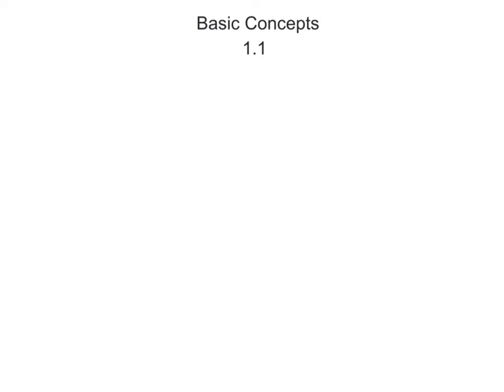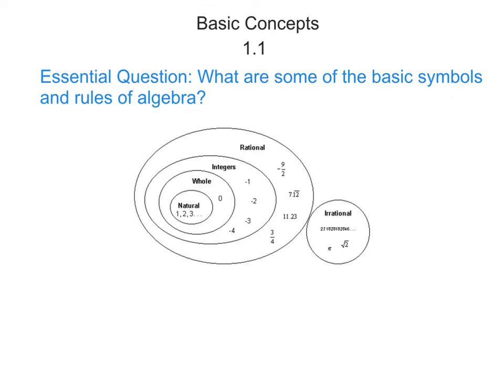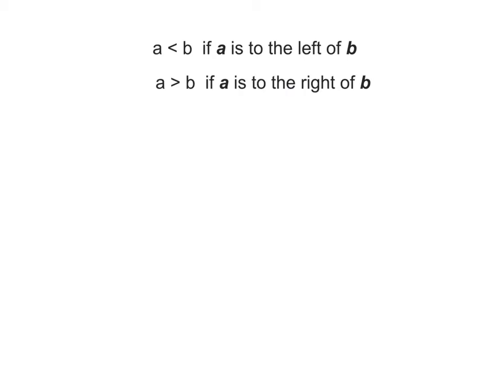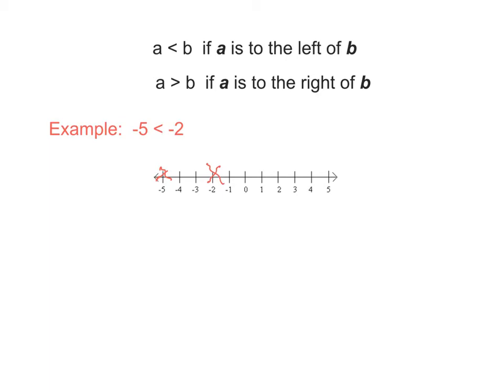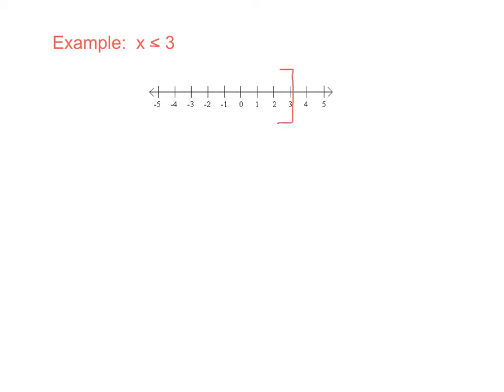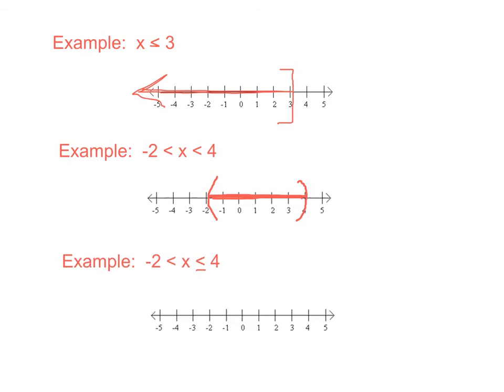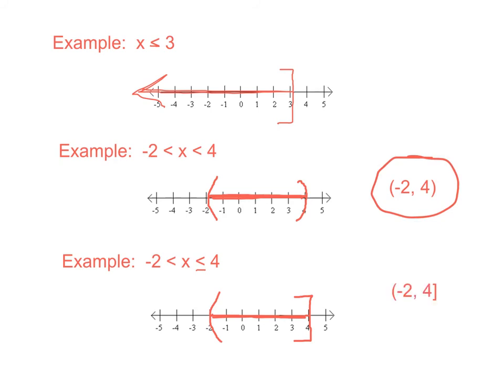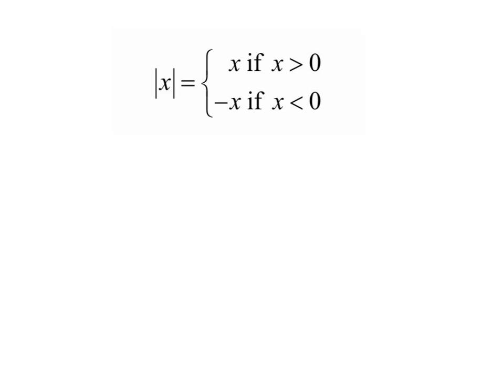College Algebra 1.1